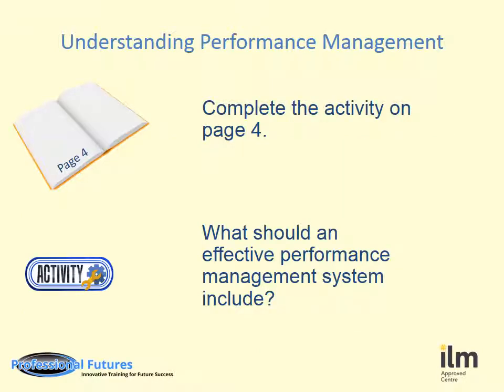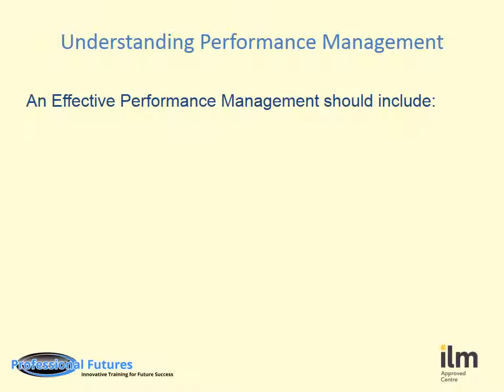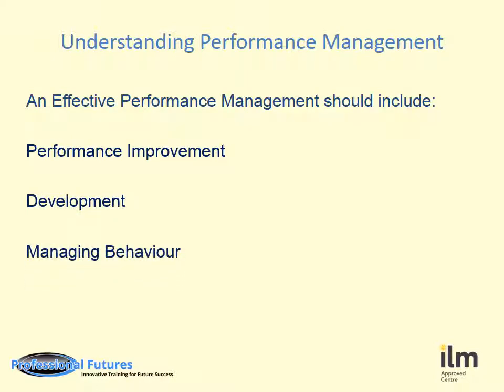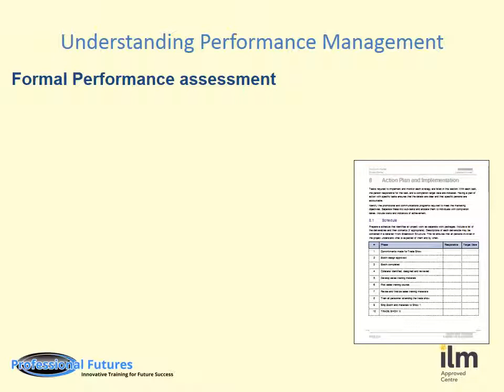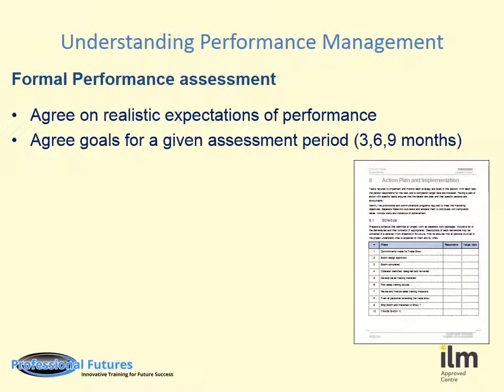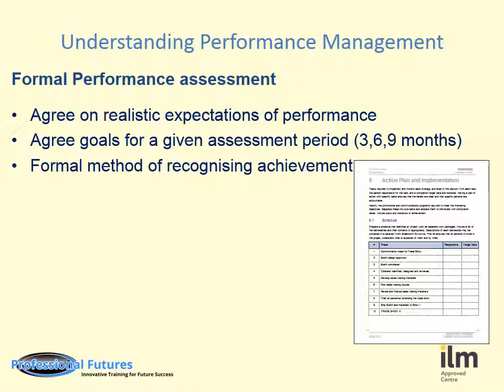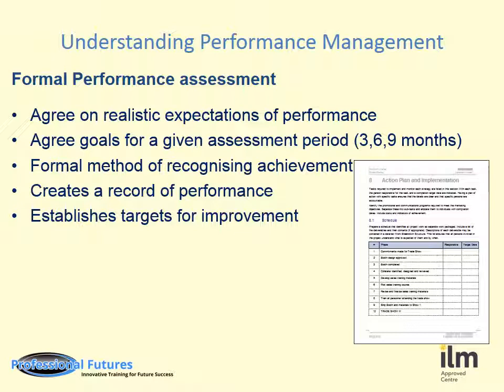Free Taster Session 2 - Understanding performance management - formal and informal assessment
This is the second free taster session the ilm level 3 Understanding Performance Management unit.